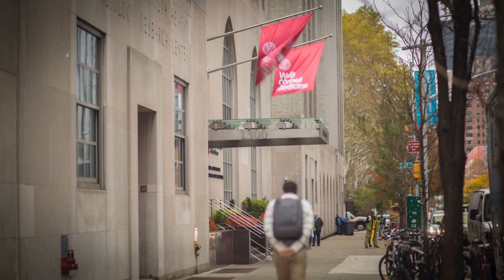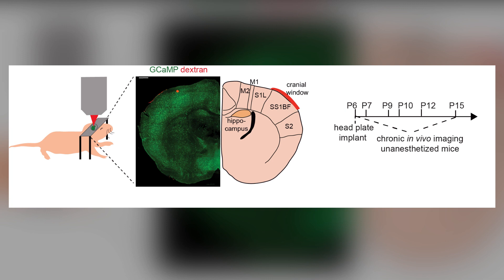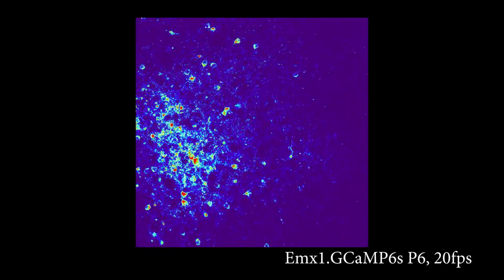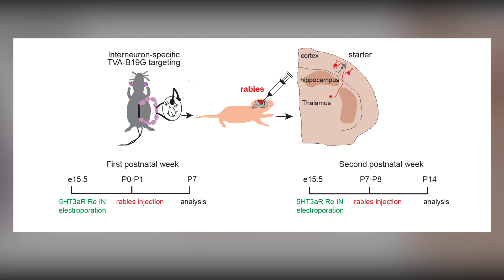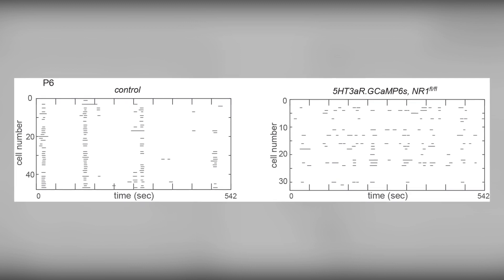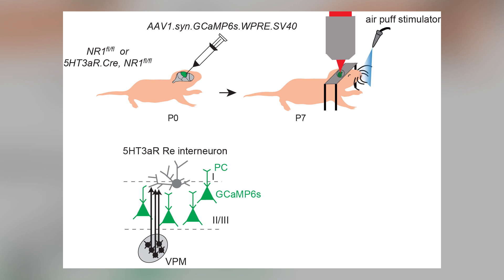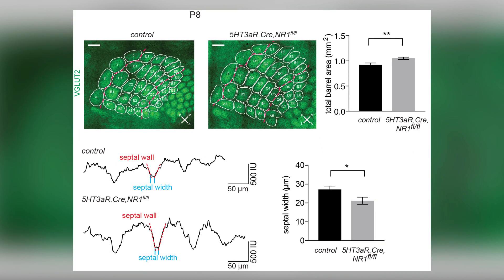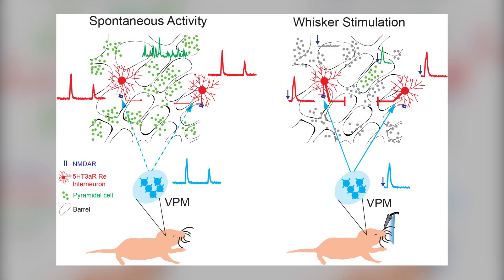Role of L1 Interneurons in Sensory Map Formation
Che et al. combine genetic tools and longitudinal in vivo calcium imaging in young mouse pups to show that superficial interneurons participate in a transient thalamocortical circuit. The recruitment of superficial networks is critical for the emergence of sensory maps and tactile discrimination.